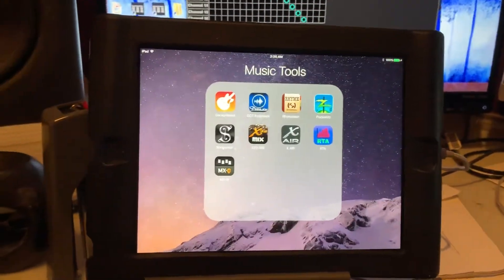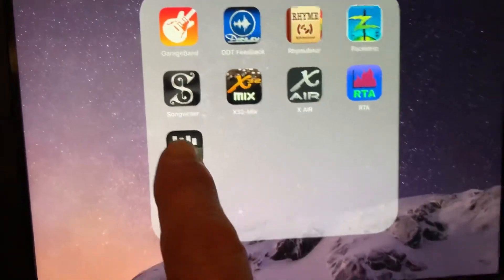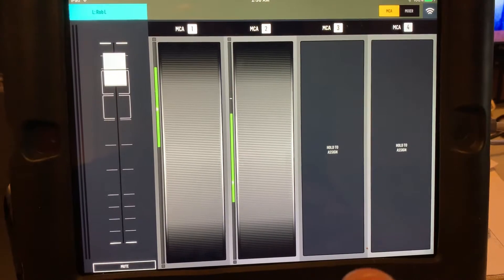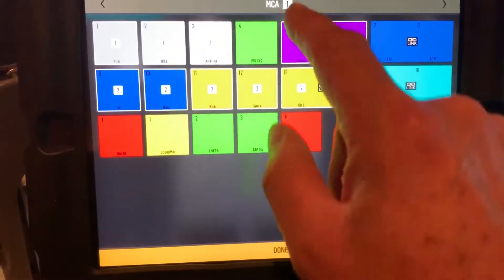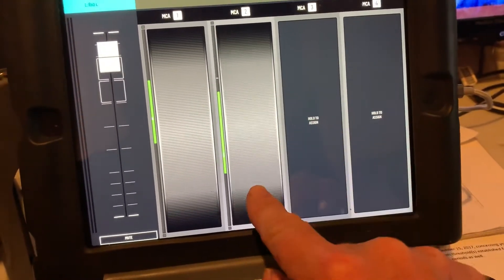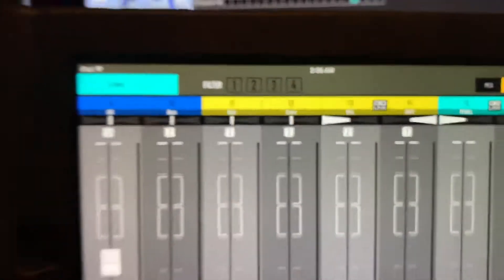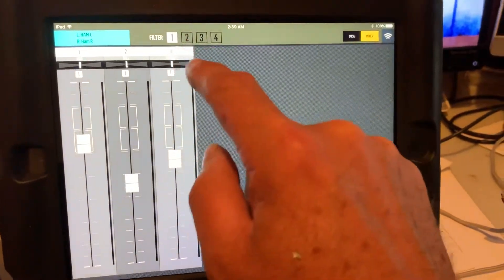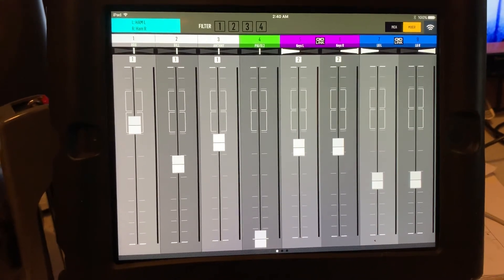Using MX-Q App for XR18